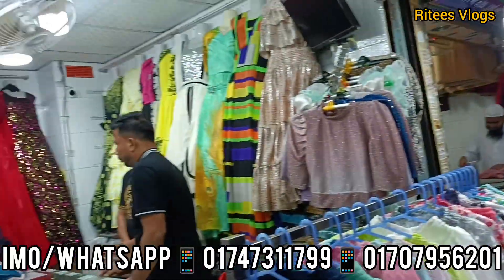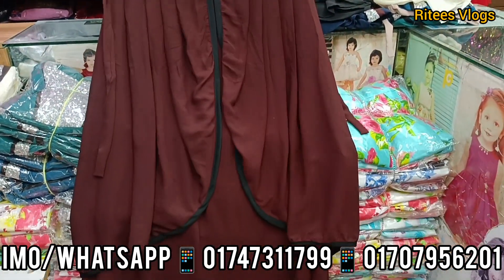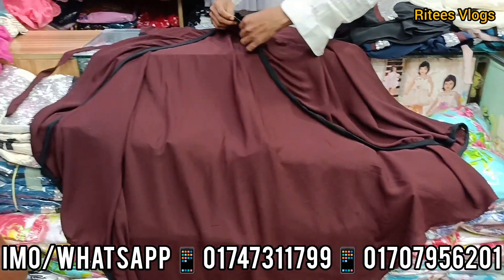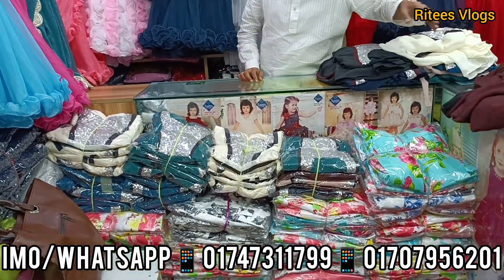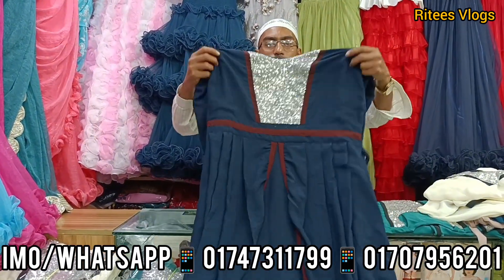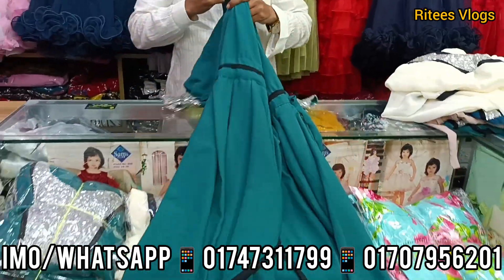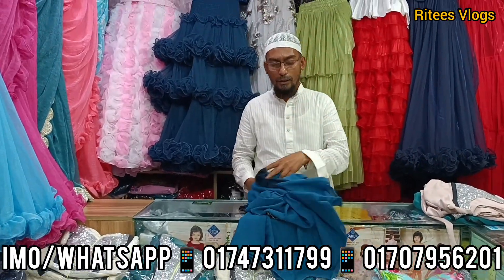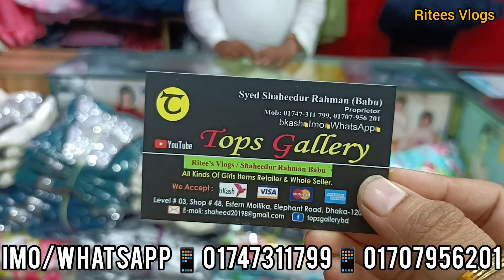সিকুয়েন্স হিজাবী /পার্টি লং গাউন/বোরখা।।পাইকারী দামে।।buy hijabi long gown/borkha#riteesvlogs